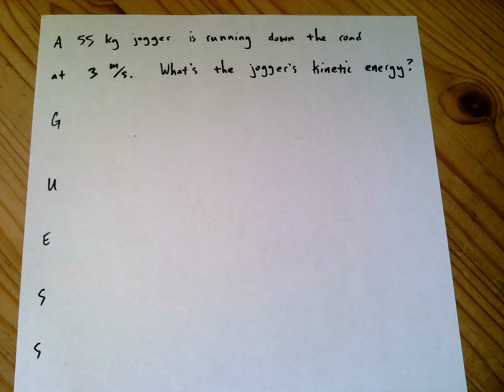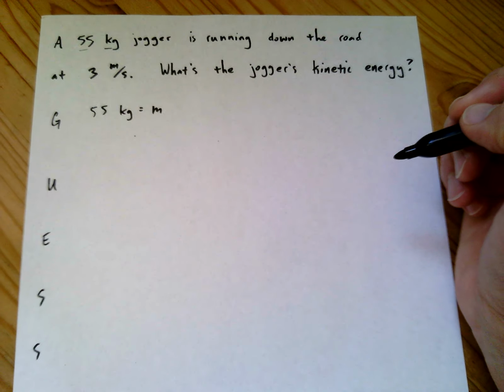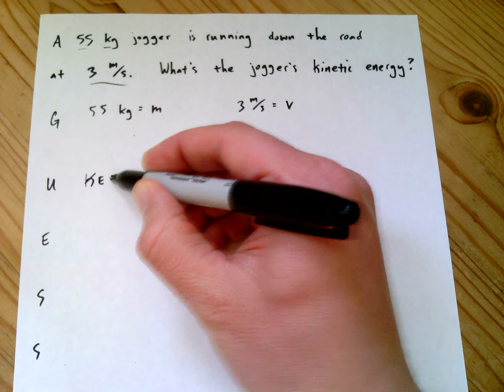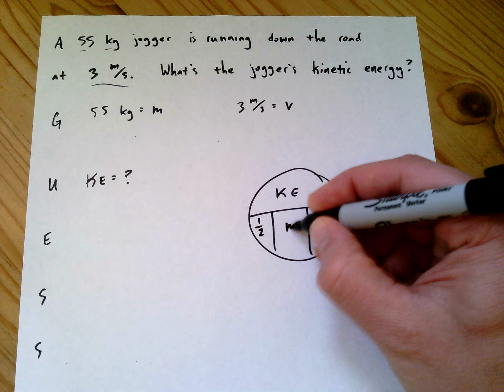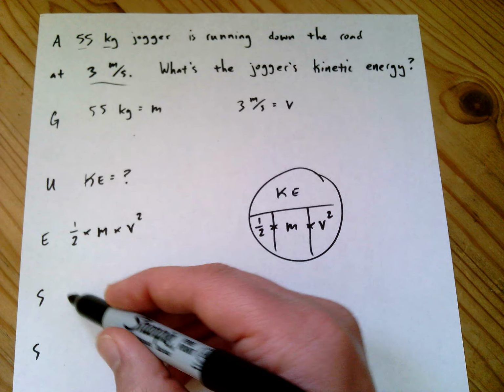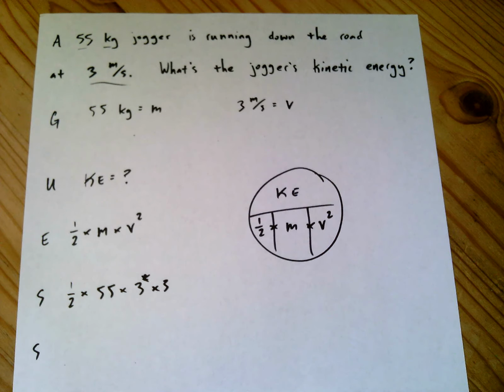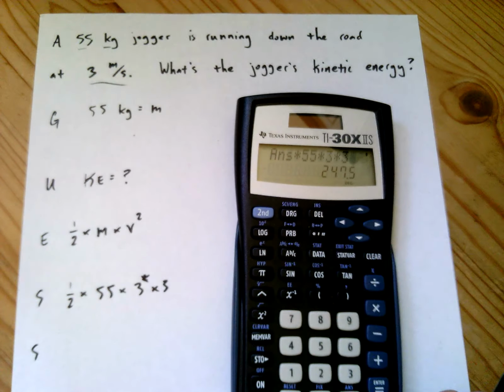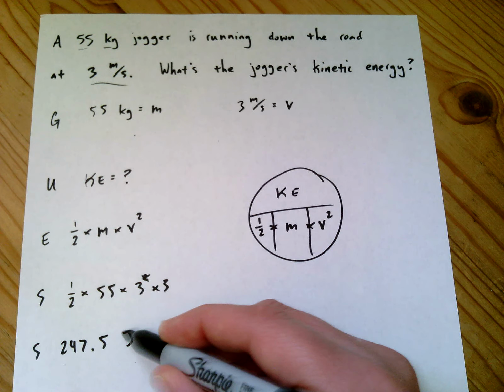How to set up and solve a kinetic energy GUESS method question